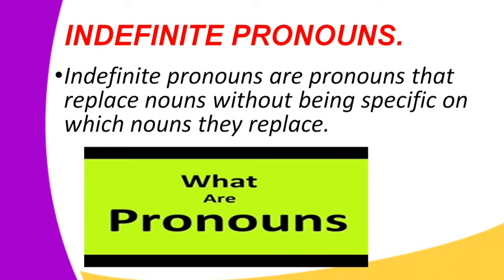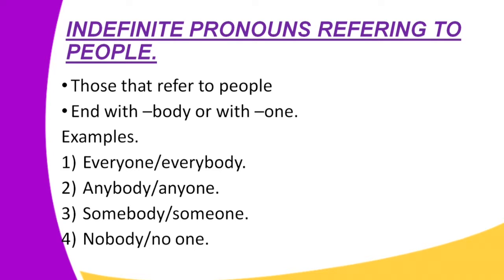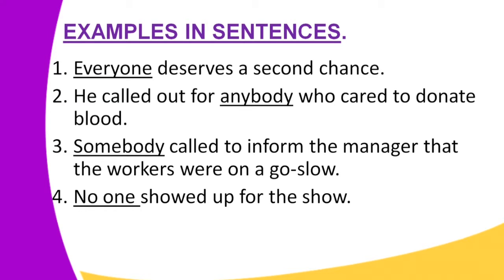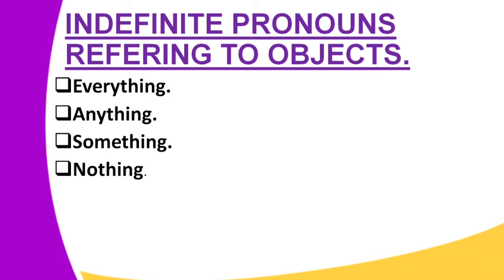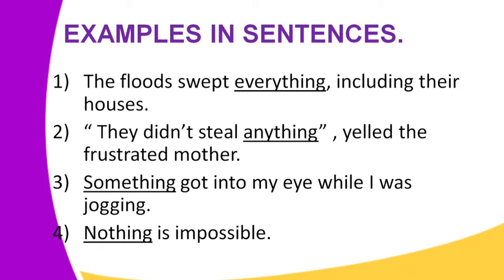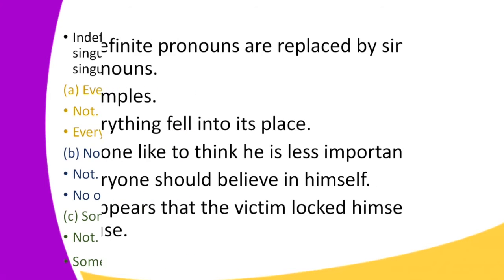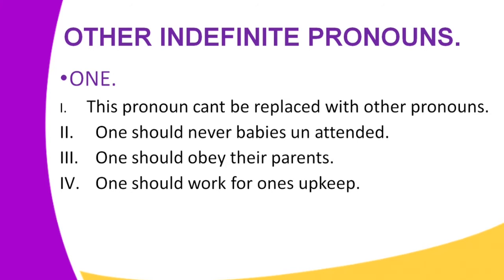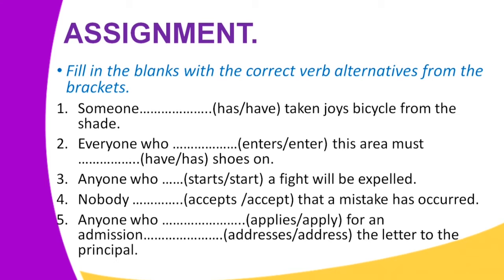FORM2 ENGLISH LESSON3 INDEFINITE PRONOUNS